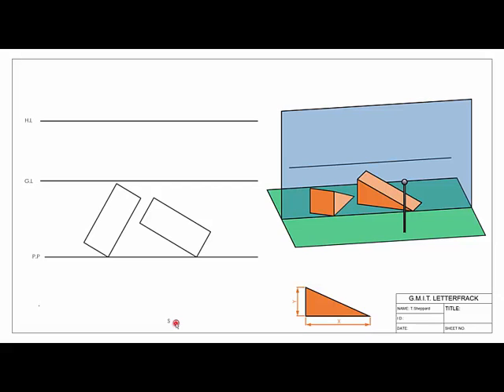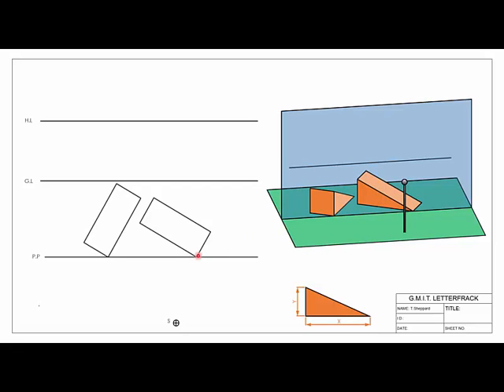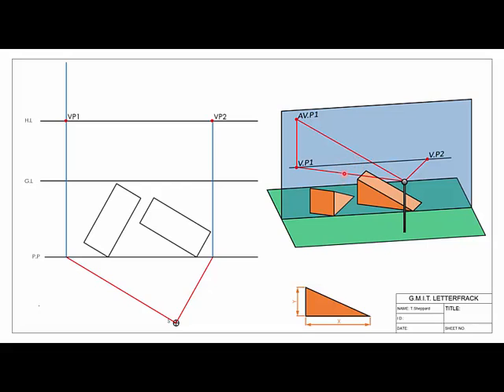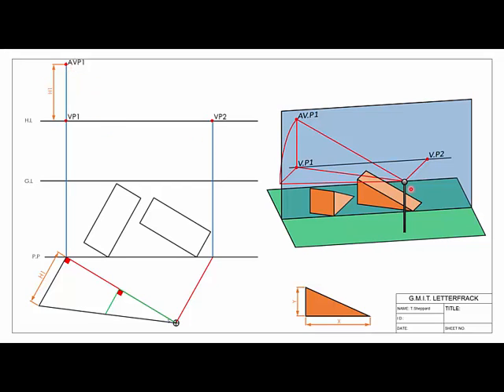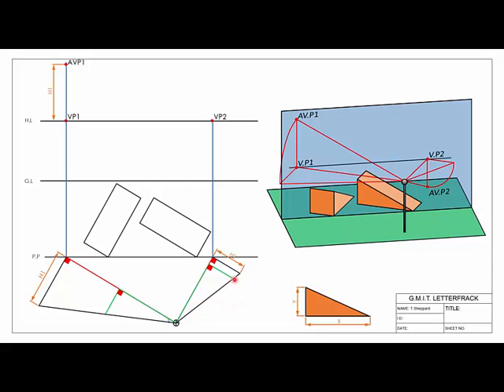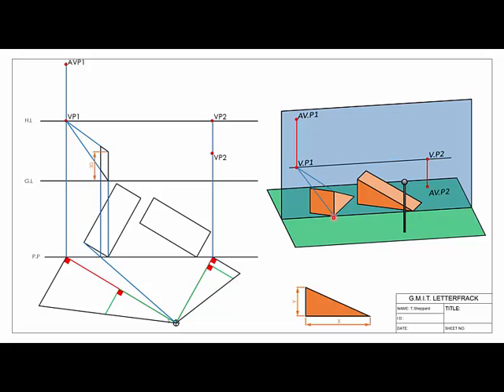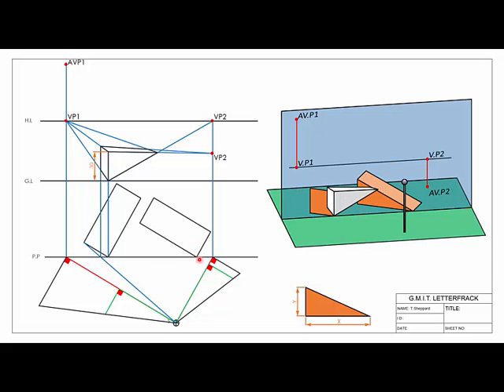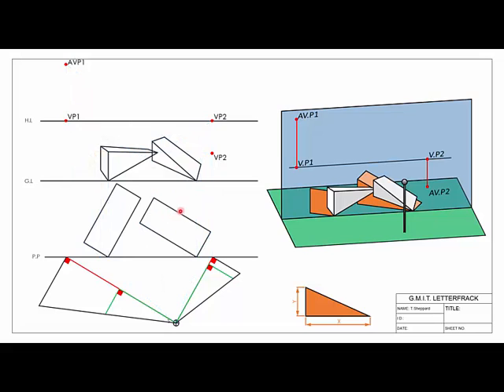Auxiliary Vanishing Points2: Wedge Examples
This video continues from the previous video explain how to locate the auxiliary vanishing points for uphill and downhill slopes in perspective projection.